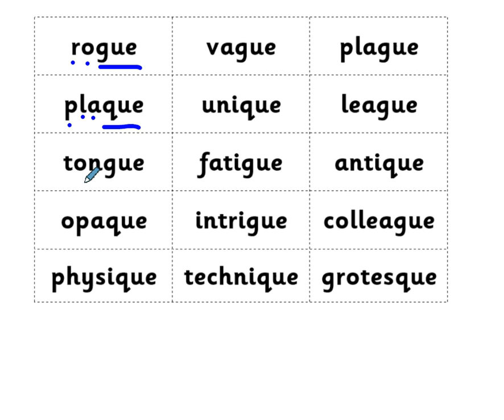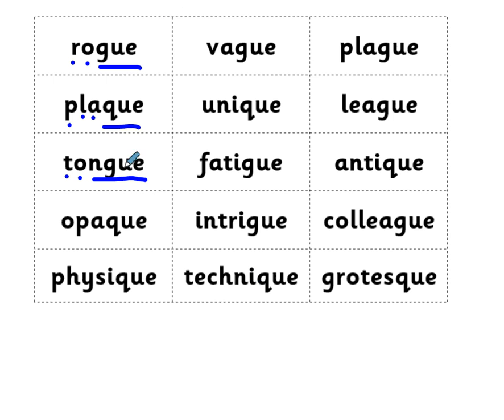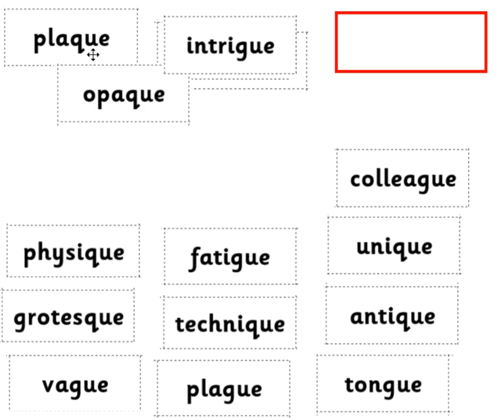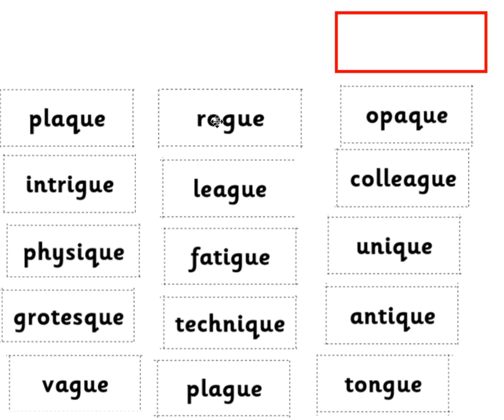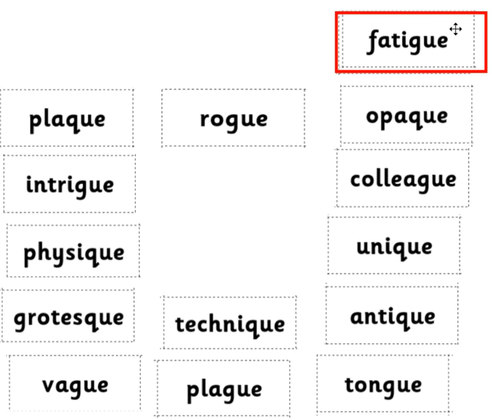Wednesday 29th April - MP2 Spelling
Suggested activity for French -gue and -que